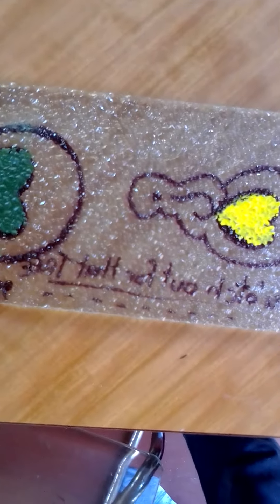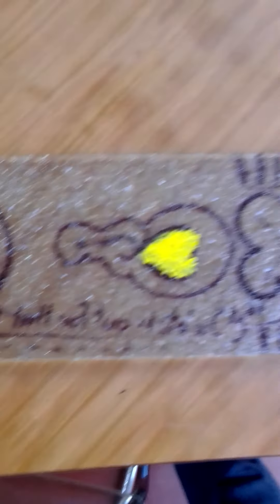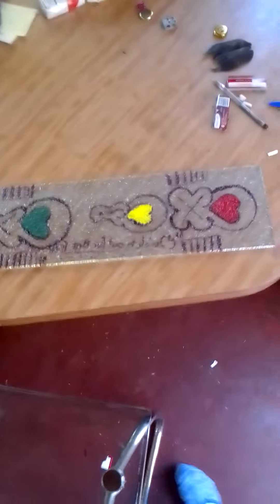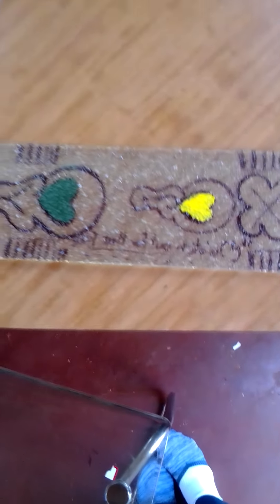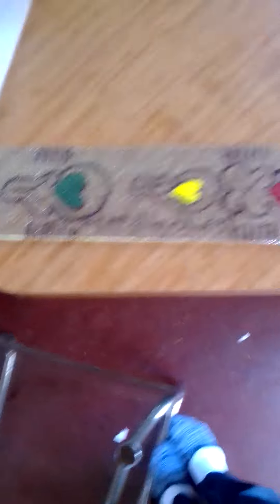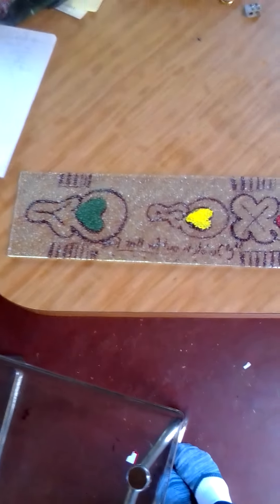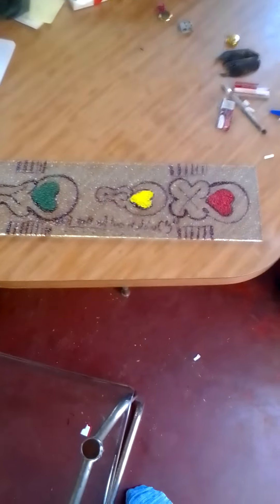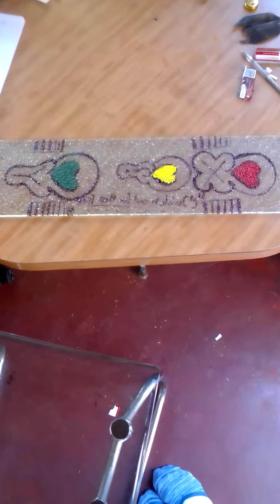WU'otch out for that TREE ©️🐝♻️🌹